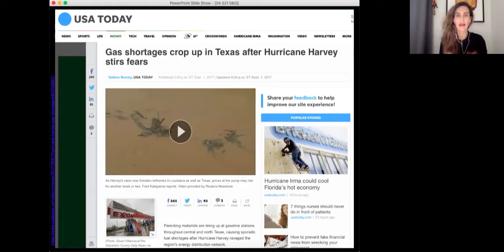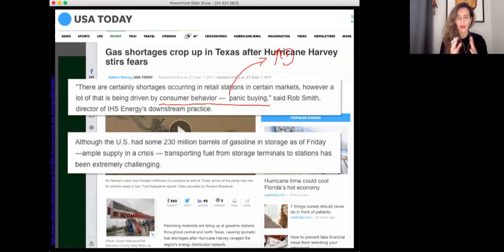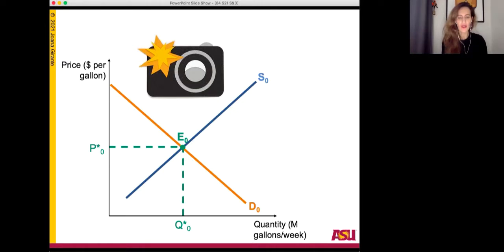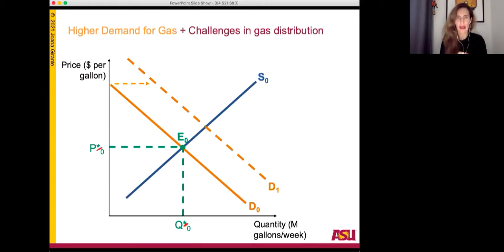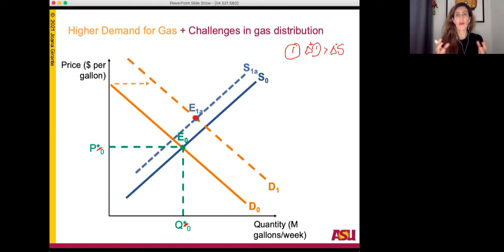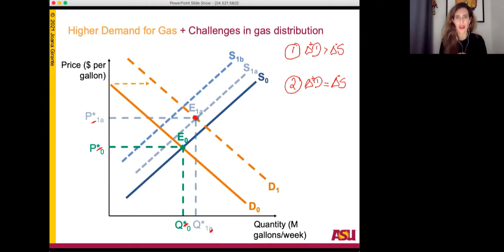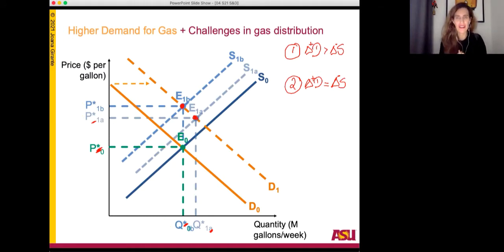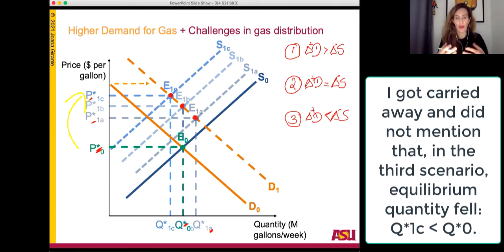Hurricane Harvey: Equilibrium Price & Quantity Effects from Increase in Demand + Decrease in Supply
This video analyzes the equilibrium price & quantity effects of a simultaneous increase in Demand and decrease in Supply in the context of 2017's Hurricane Harvey. Without a price adjustment that brings the market back to equilibrium, shortages ensue.
PRO TIP! To master this material, bring out your inner artist and grab a sheet of paper and a pencil (or your tablet) and draw the graphs with me. Pause frequently to ensure you can explain back the shift that occurred or the new point identified. To help you to visualize the different scenarios (and build muscle/brain memory),  draw a separate graph for each scenario. Drawing graphs will never fail you unless you draw them wrong (smiles), and drawing efficiently and correctly takes practice. I hope you find this video helpful.
Suggestions of real-world examples will be especially appreciated and enjoyed. Thanks!